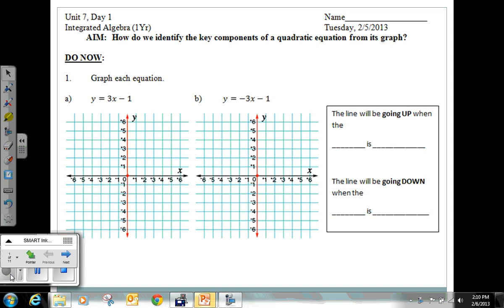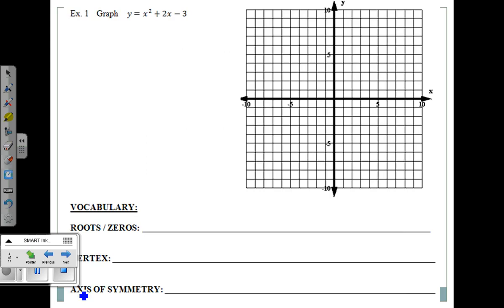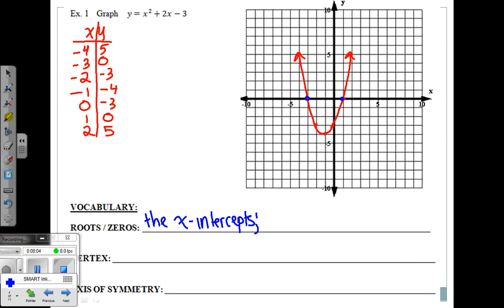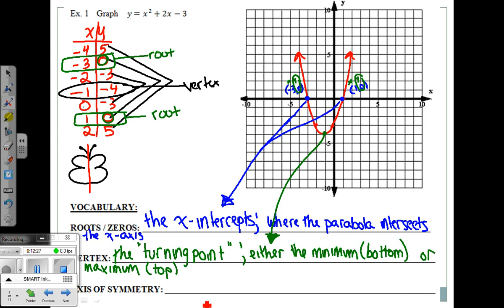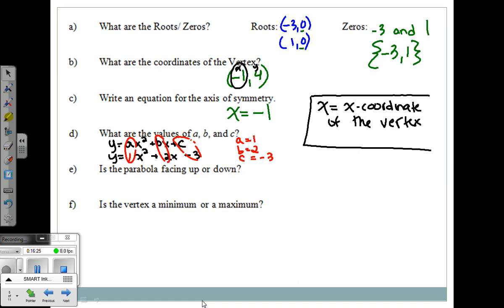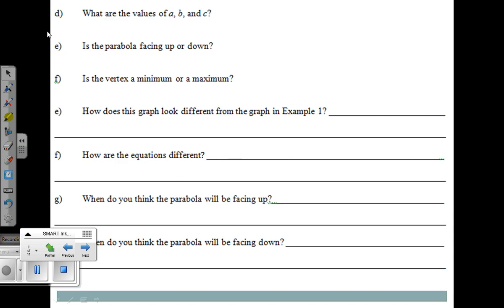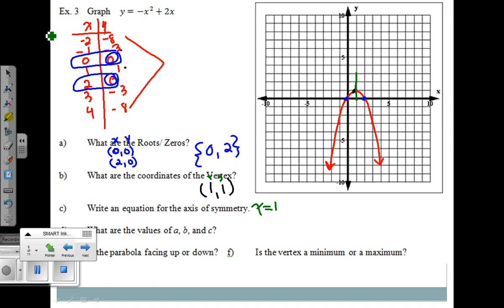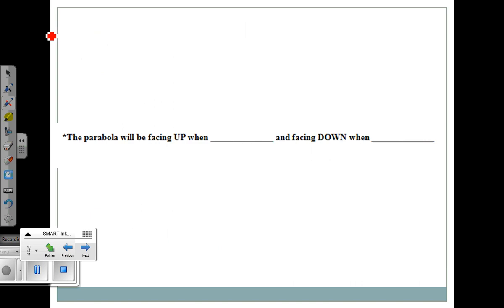Quadratics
1IA Unit7Day1 Quadratics